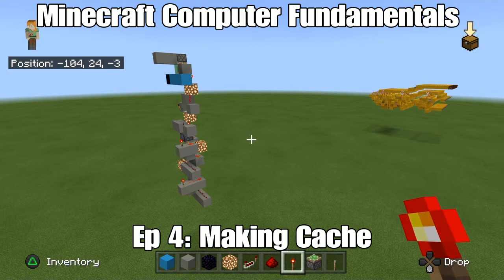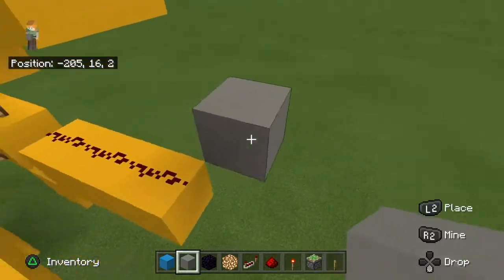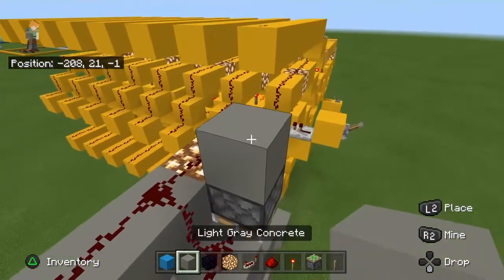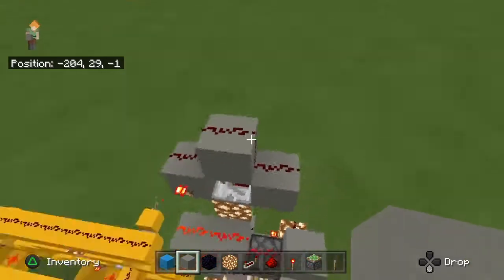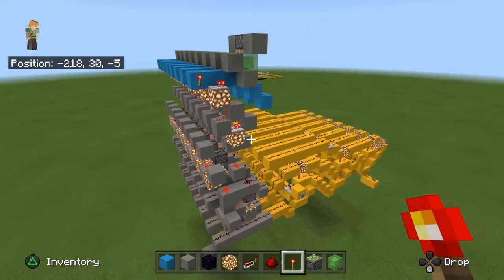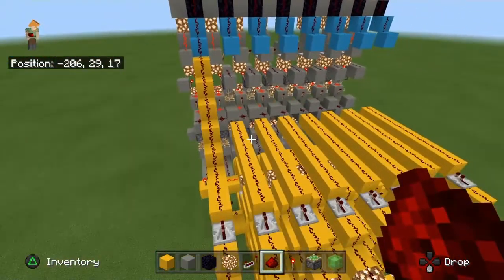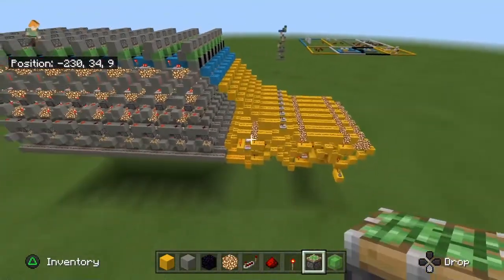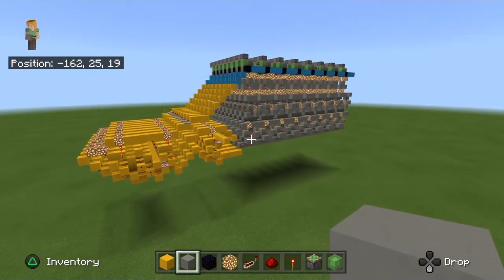Minecraft Computer Fundamentals ep 4: Making Cache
new video folks, today we build cache.